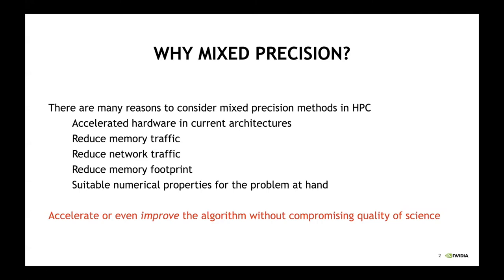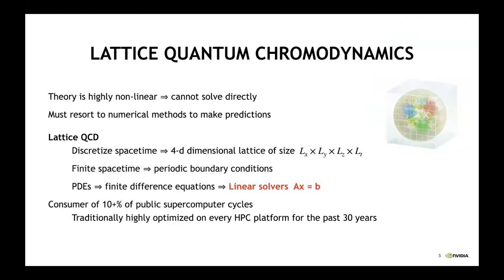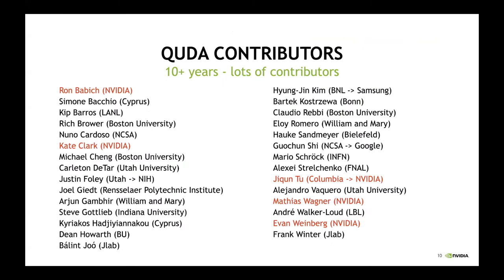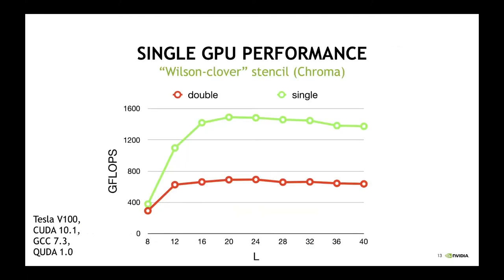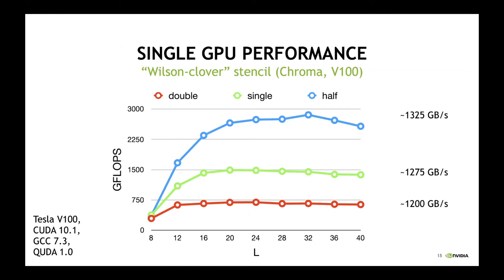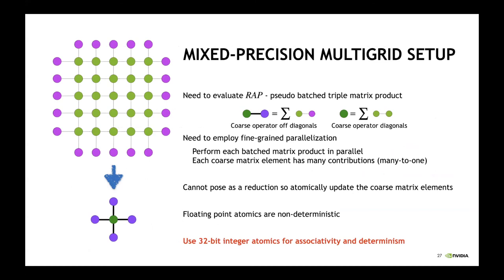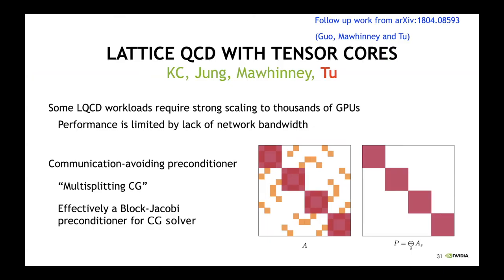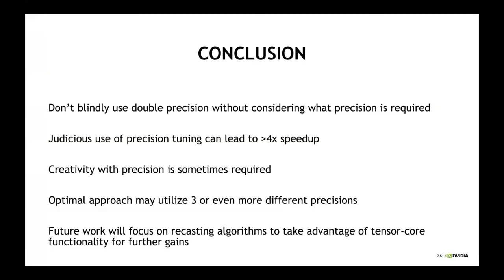Mixed precision optimization for lattice quantum chromodynamics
Kate Clark from NVIDIA presents a talk on Mixed precision optimization for lattice quantum chromodynamics. Recorded live via Zoom at GPUs for Science 2020. Session Chair: Hugo Brunie